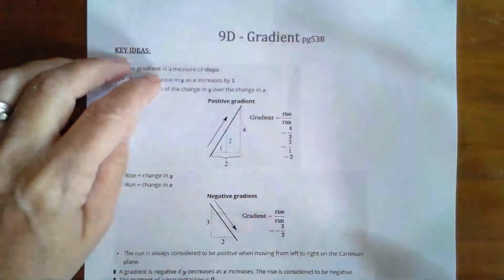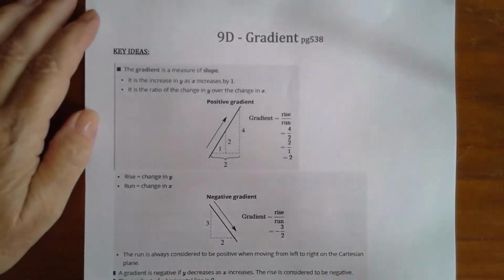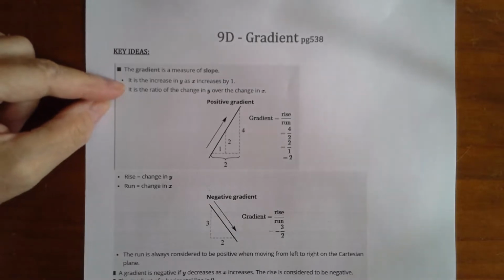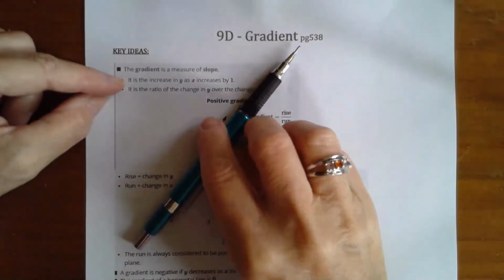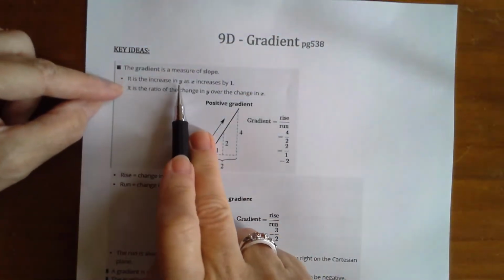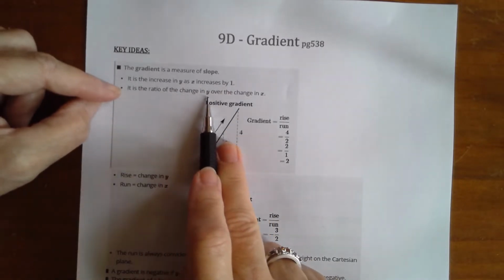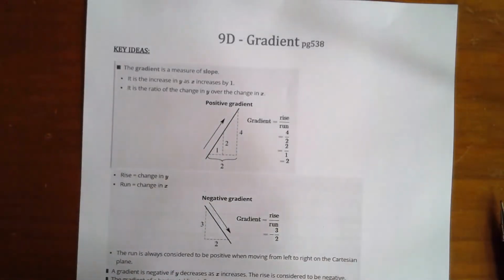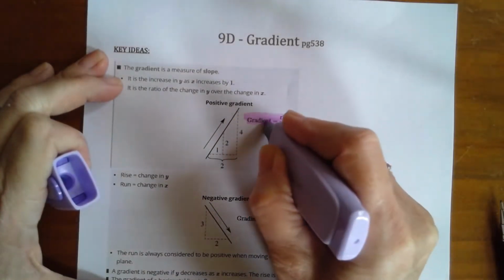Year 8 9D Gradient